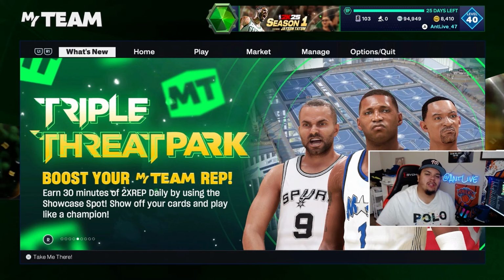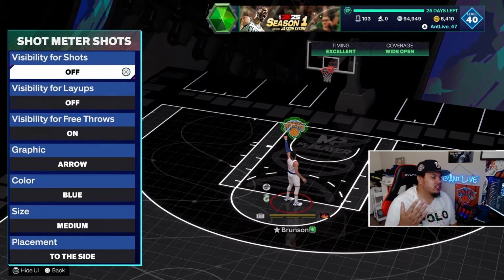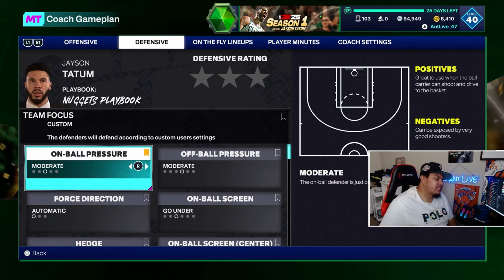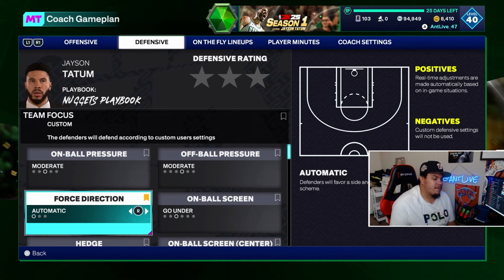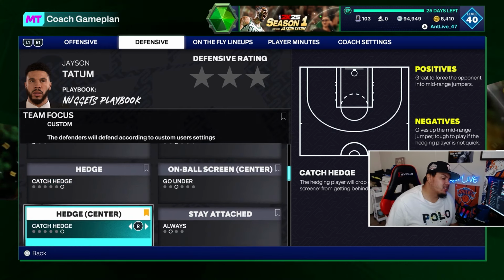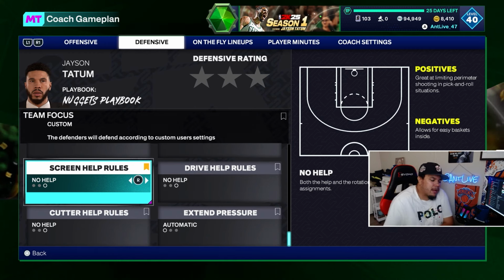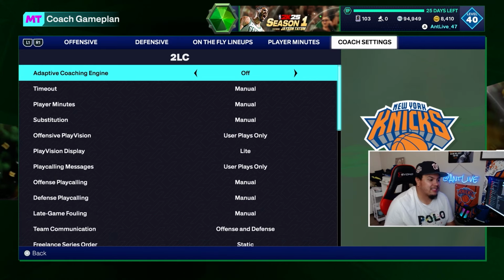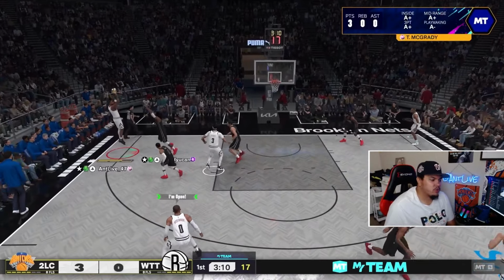TIPS AND TRICKS FOR SHOWDOWN + NBA 2K25 MYTEAM | ALL SETTINGS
Follow Me On X - Antlive47
Add me on PS - Antlive_47
What good everyone! welcome back to a brand new video! In todays video I go over all my settings that I run in NBA 2K25 myteam! With shooting being so different and 2k actually feeling like a new game this year I hope some of these settings might help yall! I tried to break down as much as I could and show some gameplay..now keep in mind, I am not no sweat but I try to help wherever I could! Be sure to check out other videos with different settings and try to put together what works for y'all! I appreciate all the recent love and support!